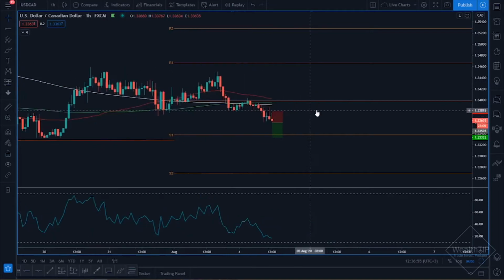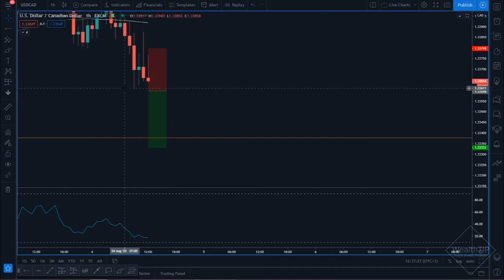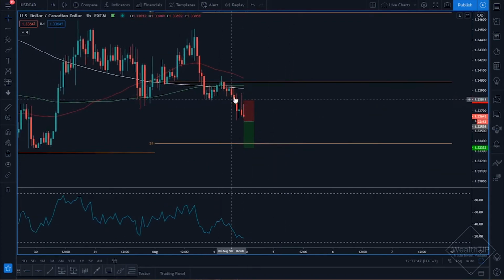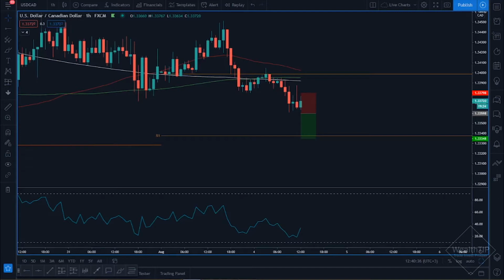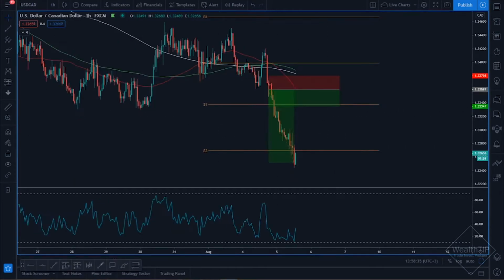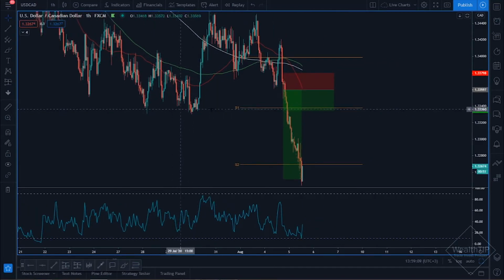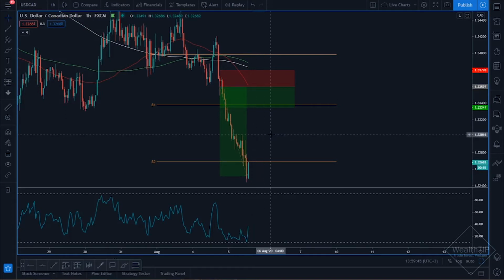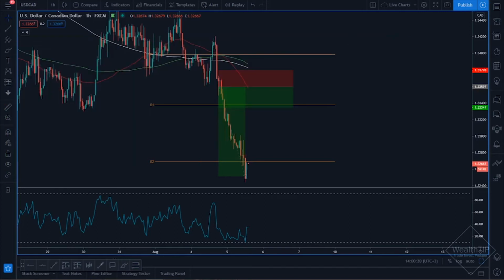Forex Live Trading Small Account - USDCAD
Today in our forex live trading small account video we will be looking to trade the USDCAD. This was a decent day trading setup and had a bit of an impact on the small account, so we really do hope you enjoy our live forex trading session.